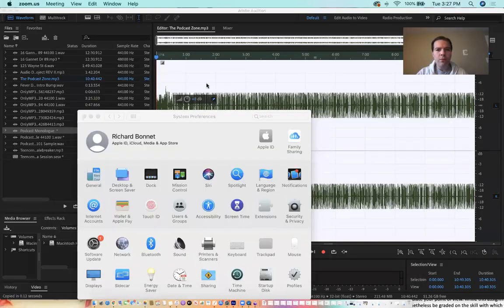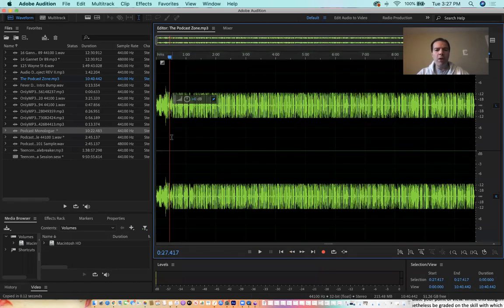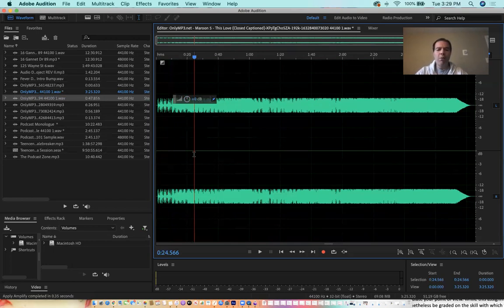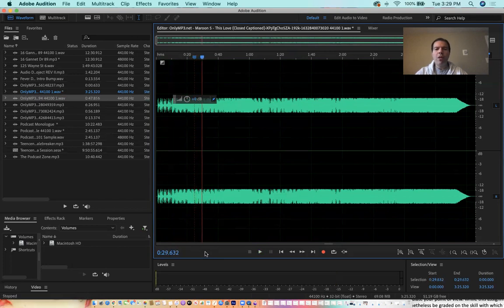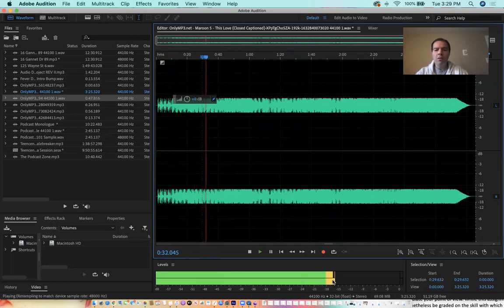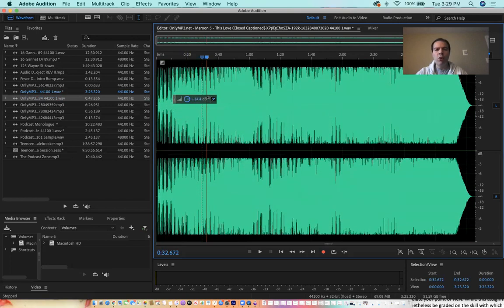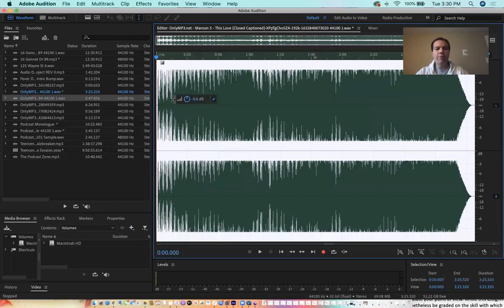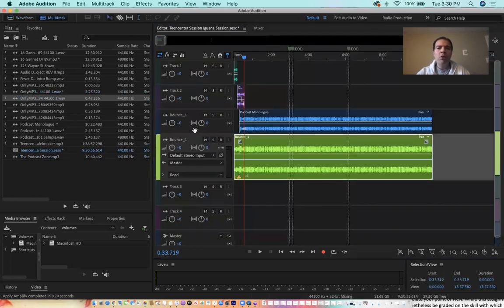Some Quick Tips on Audio Programs for Podcasting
Here is a quick crash course on some audio programs to help you with production for your podcast.